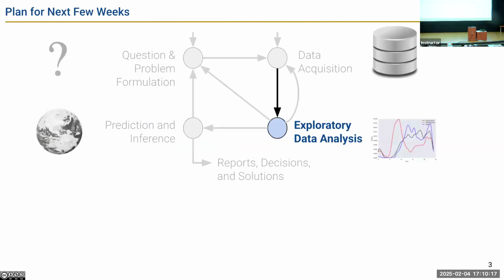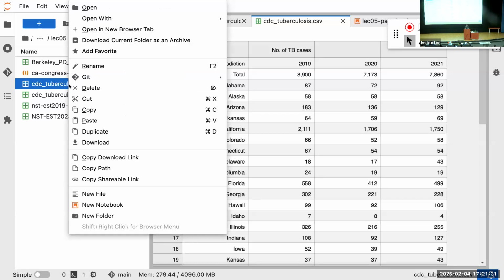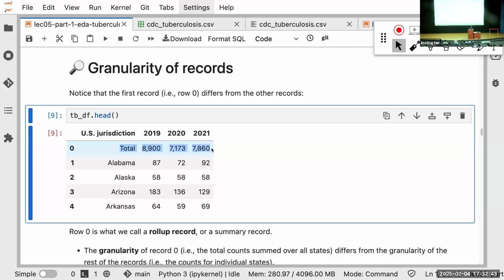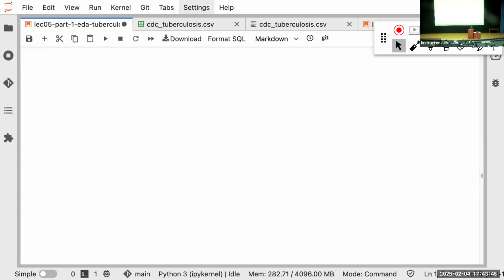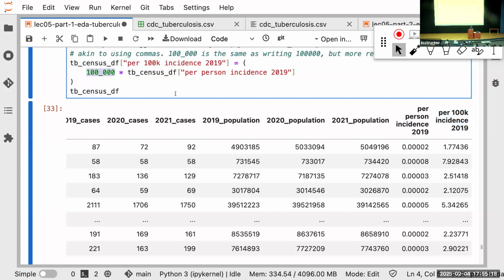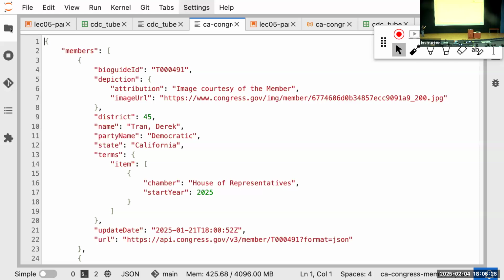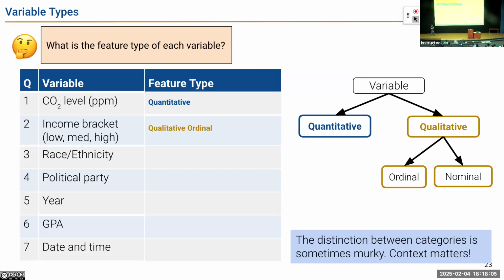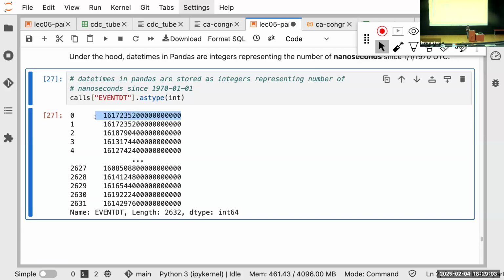Data 100 Spring 2025 Lecture 5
1:06 EDA is Unboxing the Data
2:25 EDA Properties - Structure
9:13 Demo - CSV File
18:57 EDA Properties - Granularity
21:39 Demo - Granularity of Tabular Data
29:37 EDA Properties - Structure (Multiple Files)
31:26 Demo - Joining Multiple Files
48:12 Demo - TSV File
52:48 Demo - JSON File
1:11:04 EDA Property - Temporality
1:14:09 Demo - Unix / POSIX Time